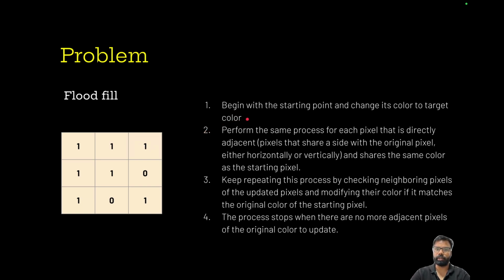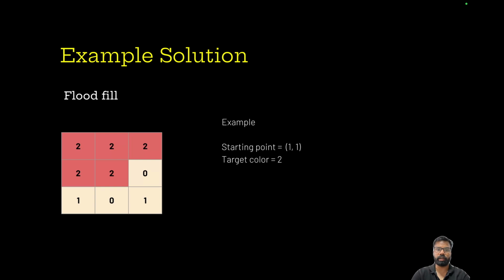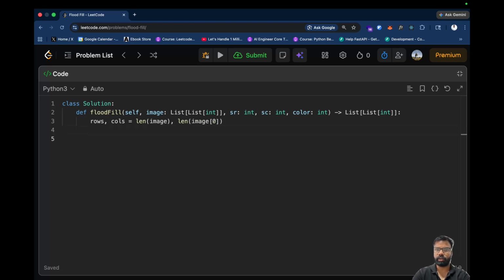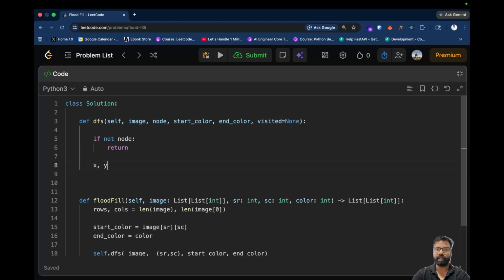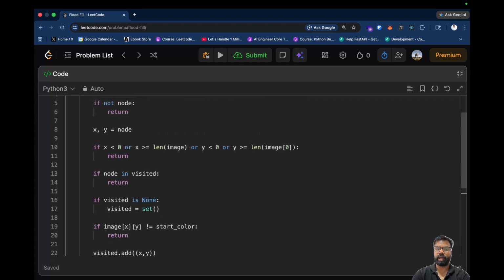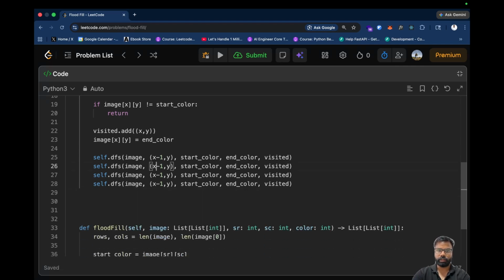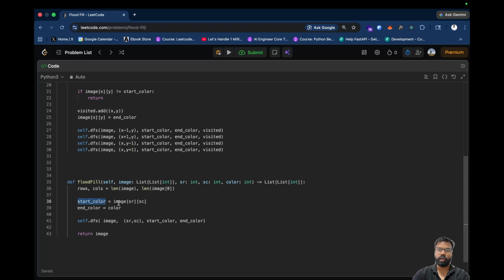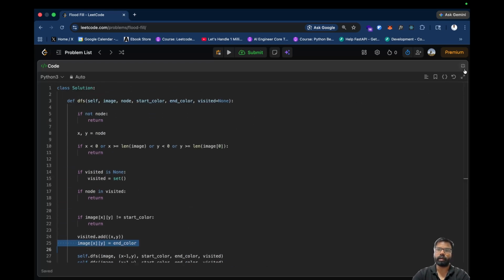Flood Fill || Leetcode Problem || DFS